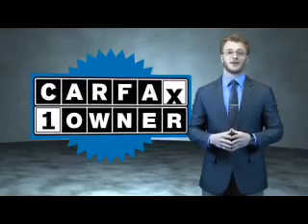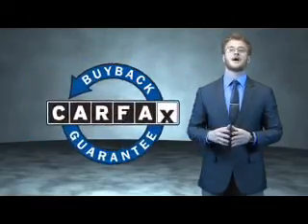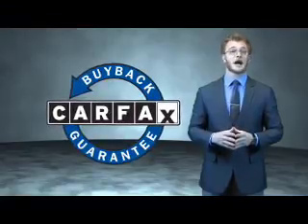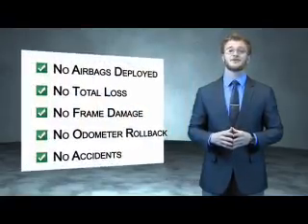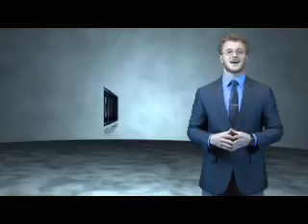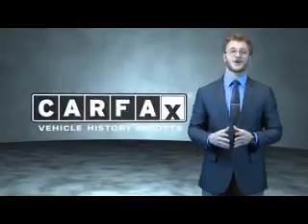2013 Ford Escape X4413 - Henderson NV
Year: 2013
Make: Ford
Model: Escape
Trim: SEL
Engine: 1.6 liter 4 Cylinder EcoBoostcylinder FWD
Transmission: 6-Speed Shiftable Automatic
Color:
Mileage: 37142
Address:
VIN:1FMCU0HX4DUD36361